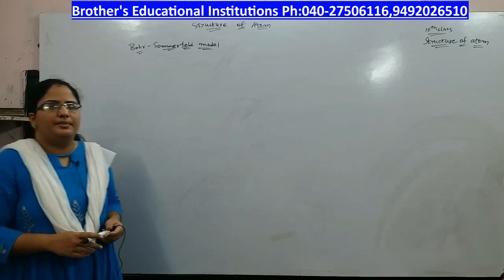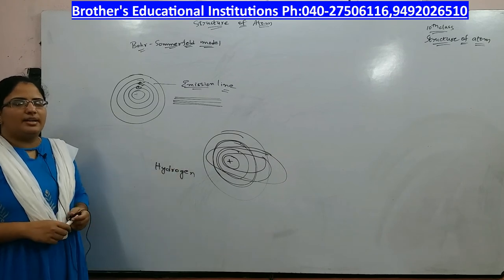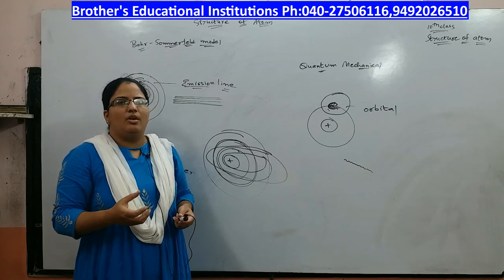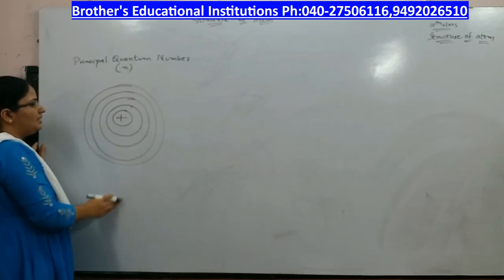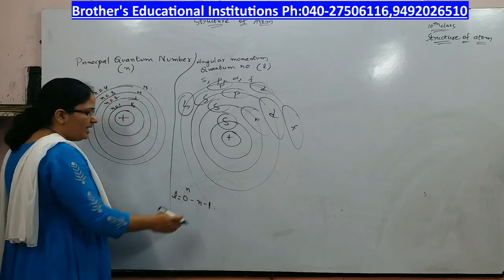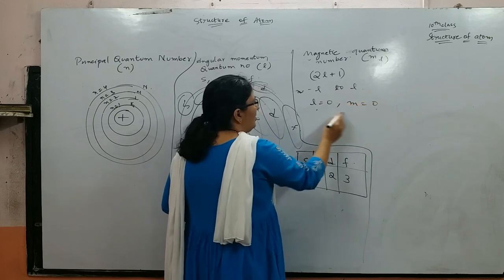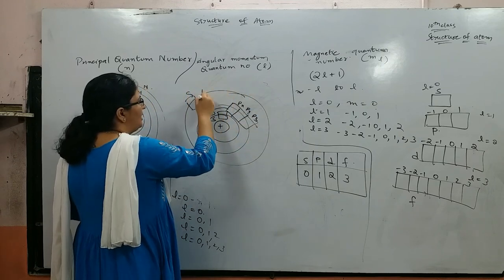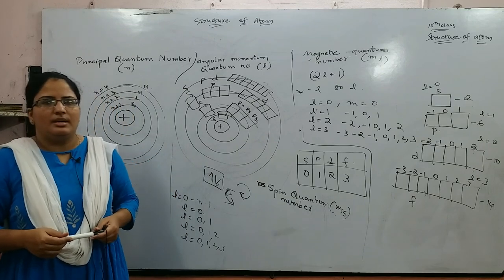2 Structure of Atom (10th Physical Science)